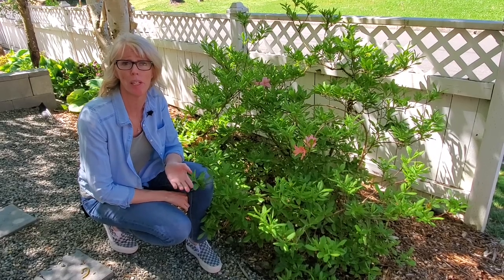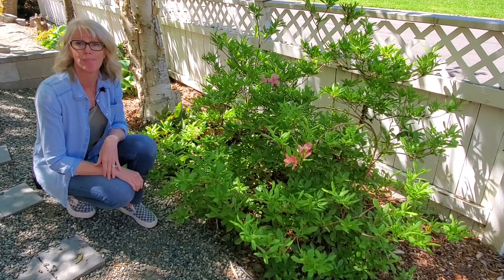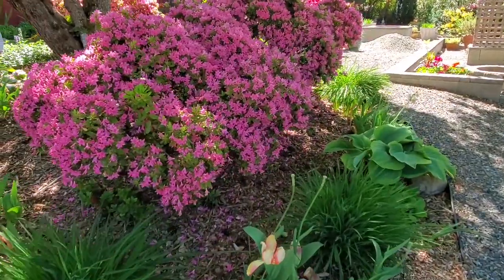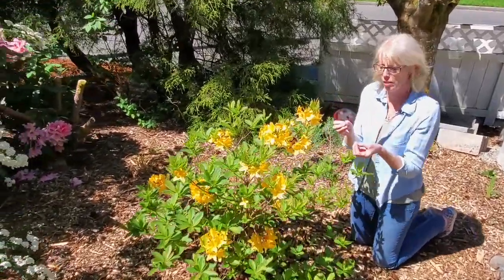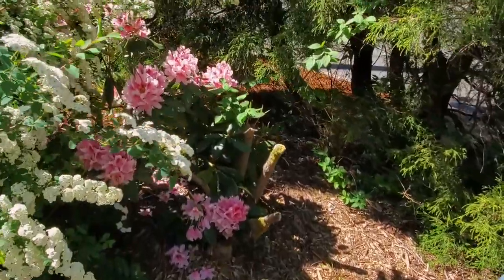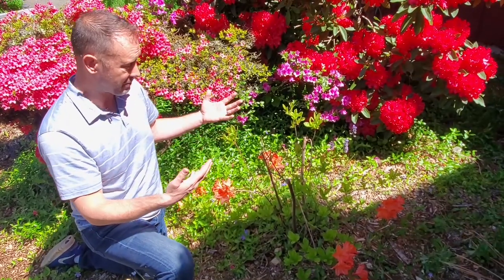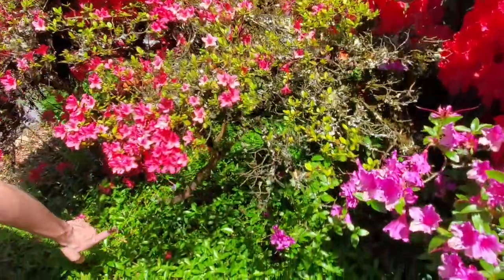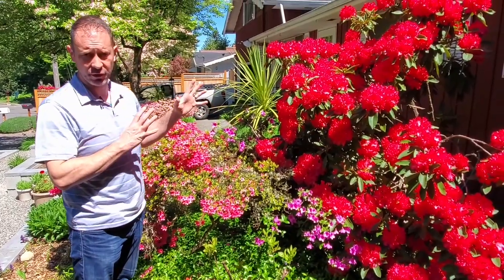💜 Azalea Plant Care | Friday Plant Chat 💜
Azaleas, the smaller version of rhododendrons, are a welcome sight each spring with their beautiful, brightly-colored flowers and smaller foliage sizes compared to rhododendrons. We're talking about azalea plant care and highlighting these spring-blooming stunners on today's Friday Plant Chat video. 🌷

🌷 Our new book: "The First-time Gardener: Growing Plants and Flowers" is now available! Learn plant and flower care, and much more!

🌱 Need to order seeds? We've partnered with Eden Brothers to give you a 15% coupon to use on your entire purchase (and they have bulbs too!).